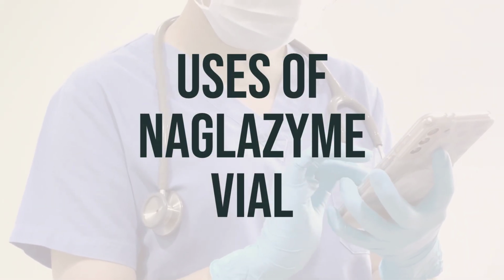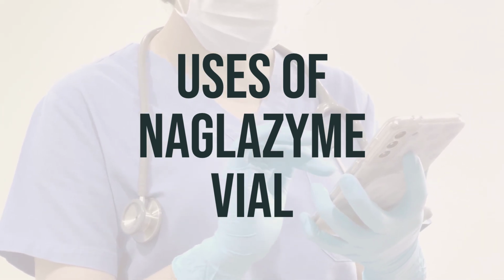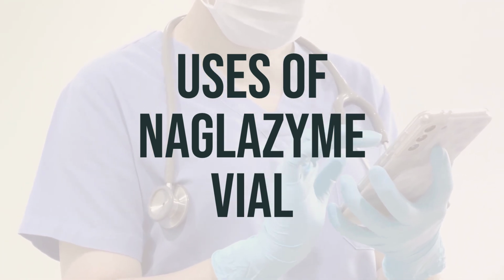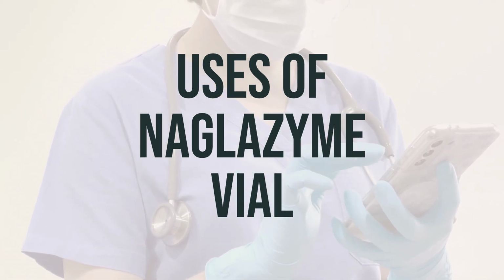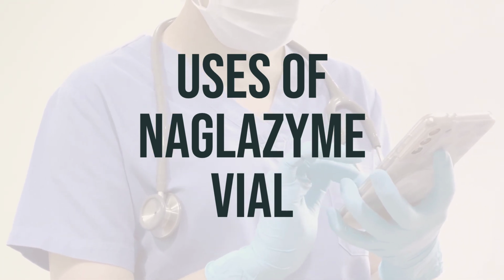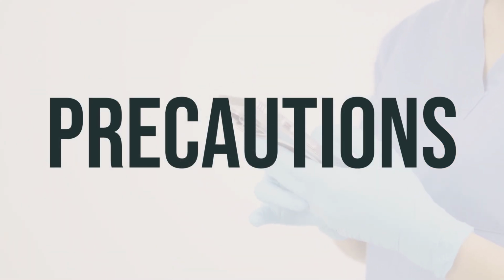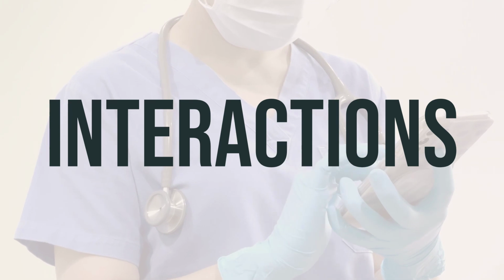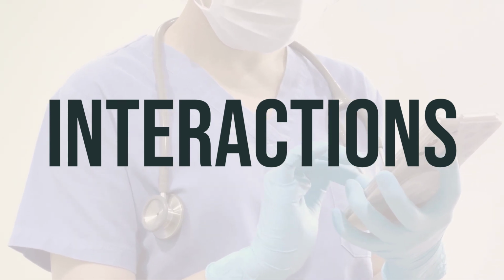How to use Naglazyme Vial - Explain Uses,Side Effects,Interactions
Galsulfase, also known as Naglazyme, is used to treat a rare genetic problem called Maroteaux-Lamy syndrome (MLS). It works by replacing a certain natural substance that is missing in people with MLS. This medication helps improve mobility, such as how far you can walk and the number of stairs you can climb. It's important to note that Galsulfase does not correct the genetic problem, and treatment must be continued for life.
2dae